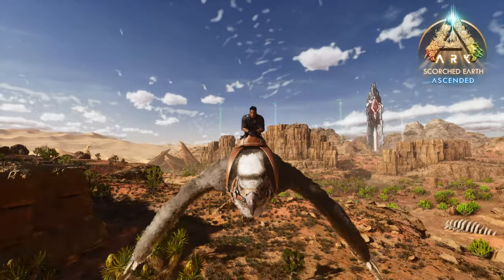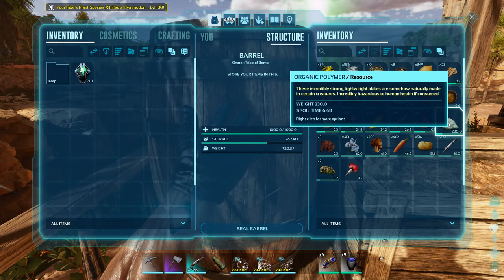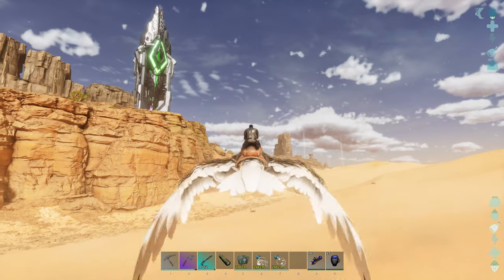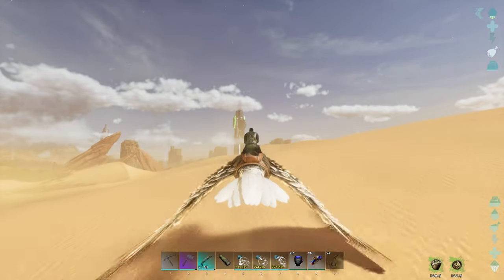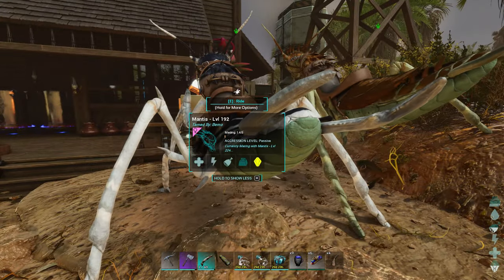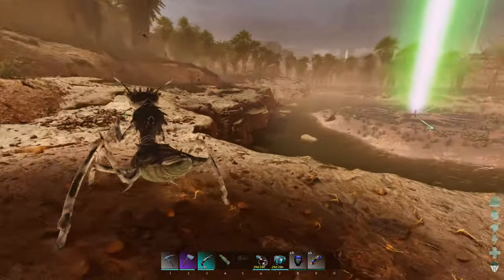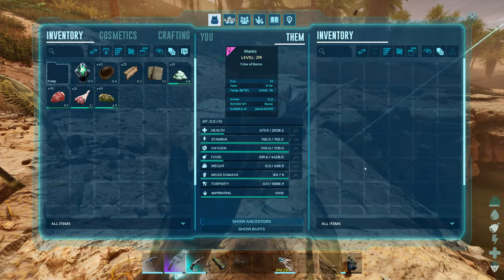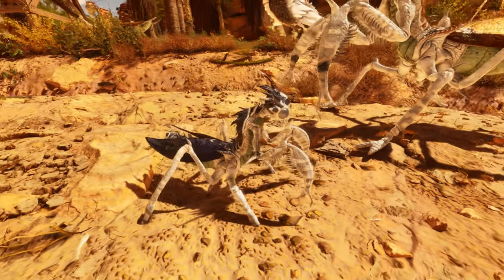Breeding Mantis To Create The Perfect Harvester | ARK: Scorched Earth Ascended #8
Today is a very busy day. We are heading out into the Sand Dunes to take on an Alpha Deathworm then heading out to tame another Mantis which we will be using for breeding to create and All-In-One harvester tame

•Current ARK Survival Ascended Playthrough Map - Scorched Earth

•Bemo Guinness's Journey Into ARK Survival Ascended:
Join me on my ARK Survival Ascended playthrough as we travel throughout all of the ARK Survival Ascended maps in our gameplay journey to tame new creatures that will join us on our adventure, explore the hidden treasures of the ARKs & to take on the bosses that guard them. There are many different maps that will release in ARK Survival Ascended that mirror their older counterparts from ARK Survival Evolved including this one, ARK Scorched Earth Ascended!

It will be an exciting journey to see ARK Scorched Earth Ascended in an upgraded graphical state from what  it was as ARK Scorched Earth Evolved using the new Unreal Engine. We will be doing some vanilla ARK Survival Ascended gameplay as well as modded ARK Survival Ascended gameplay throughout our journey as well as a ton of base building so sit back, relax & join me on our journey in our ARK Scorched Earth Ascended gameplay!